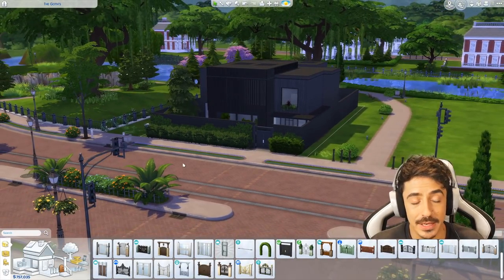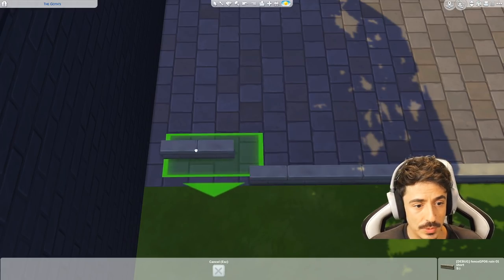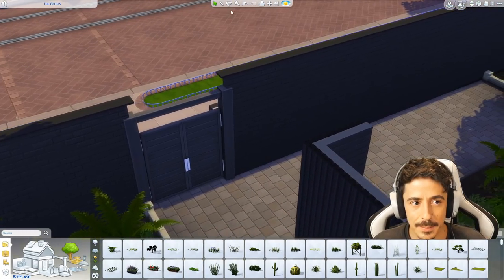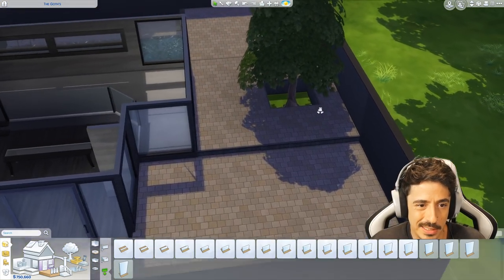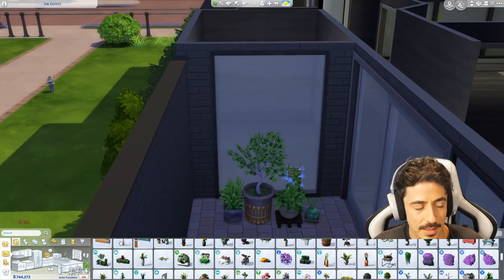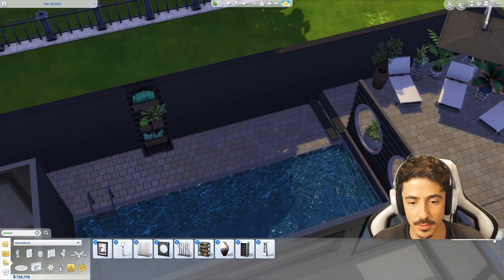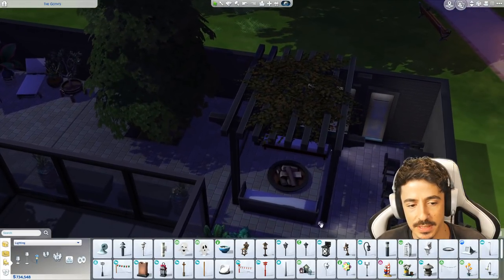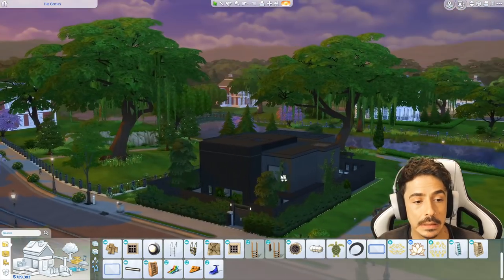Let's Build THE WORLDS | Willow Creek | The Goth's | Pt 2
Hello DARLINGS!

We're back at The Goth's today. We finish the exterior, including the back garden area and smother the building in greenery to bring it to life. ENJOY!